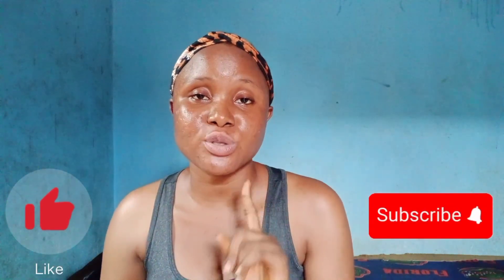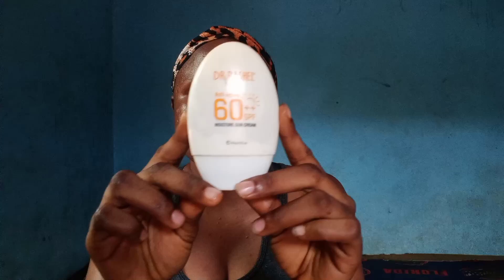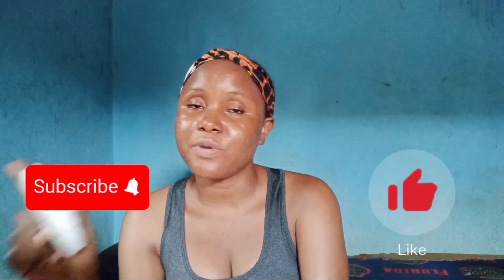Dr Rashel Sunscreen Honest Review/Affordable Sunscreen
In today's video! I'm sharing my honest review of Dr Rashel Sunscreen. If you're looking for an affordable Sunscreen to try out, feel free to try out this sunscreen. Dr Rashel sunscreen is an anti aging sunscreen and also a moisture sun cream,it doesn't leave white cast on the face, and it's also affordable. It contain 60% of SPF in it.

Welcome to our skincare channel! For personalized advice, consult with a healthcare professional.